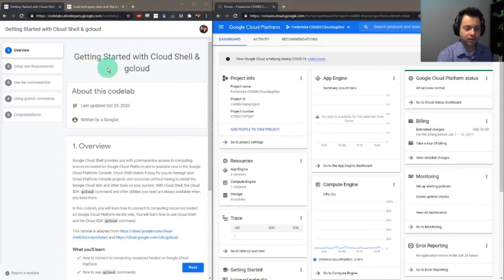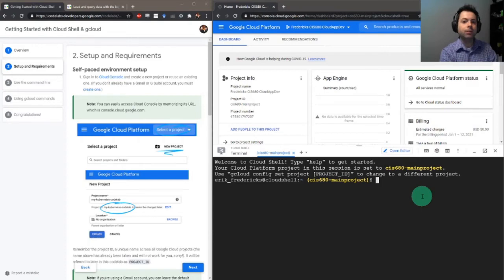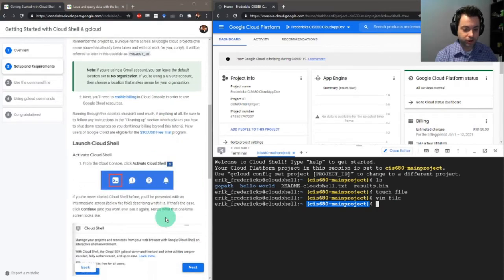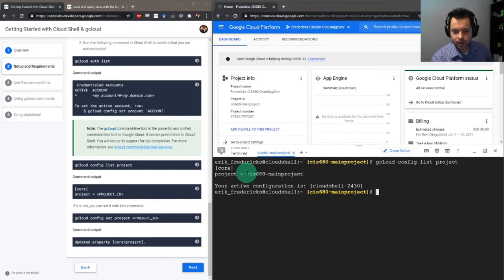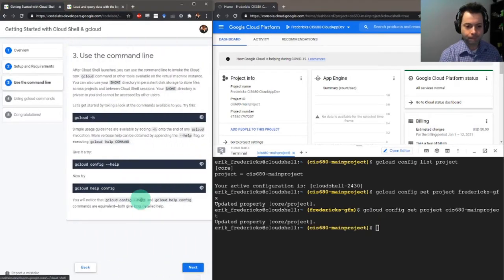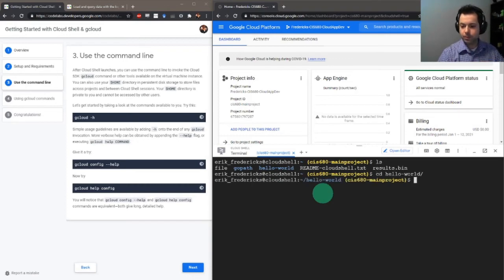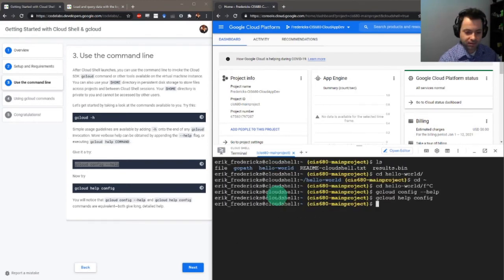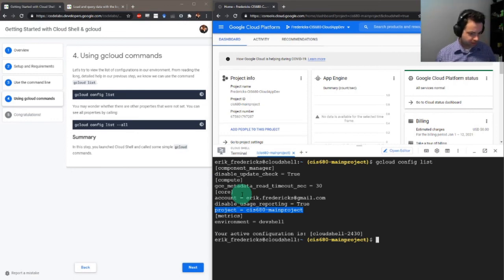CIS655 - Cloud Applications Development - Using the Cloud Shell (1/2)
Demoing the Cloud Shell and how to use it (plus some BigQuery fun).